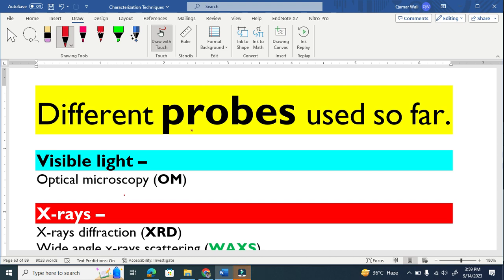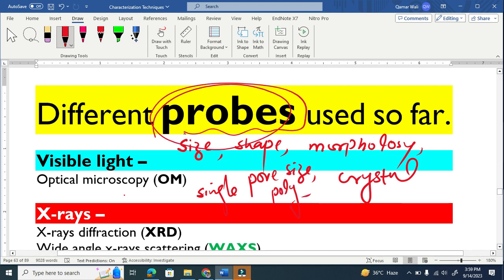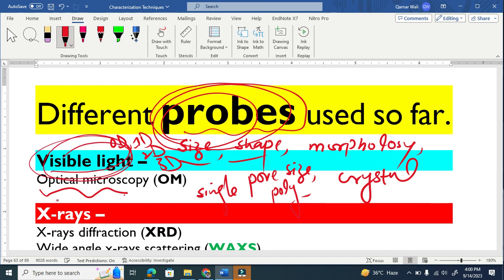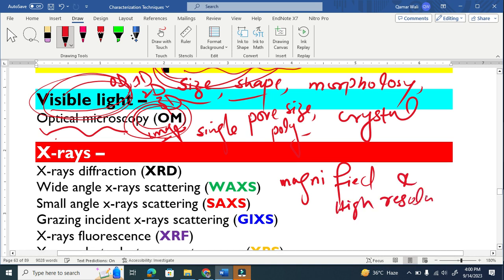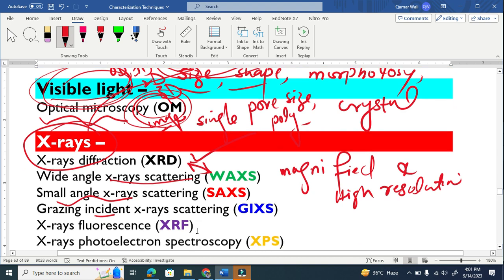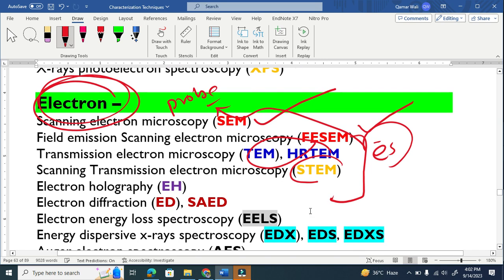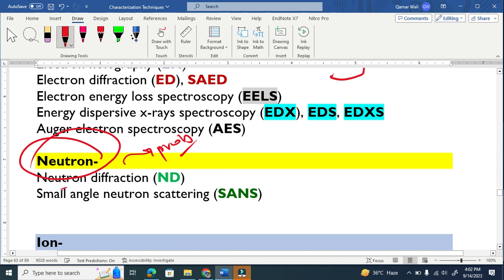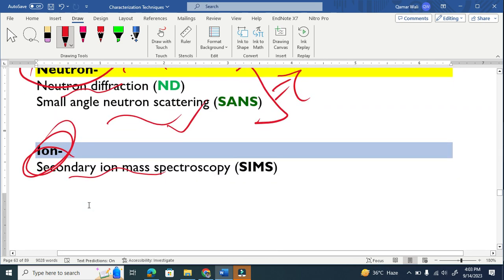How Scientists See the Invisible: Nanomaterials Under X-rays, Electrons, Neutrons & Ions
Different probes used to study, explore, search, reveal different properties of a nanomaterials such as size, shape, crystal structure, single crystalline, polycrystalline, surface morphology, pore size, elemental composition, chemical states and oxidation states, and many more.

The following are different probes used so far:

*Visible light:*
Optical Microscopy (OM)

*X-rays:*
X-rays diffraction (XRD)
Wide angle x-rays scattering (WAXS)
Small angle x-rays scattering (SAXS)
Grazing incident x-rays scattering (GIXS)
X-rays fluorescence (XRF)
X-rays photoelectron spectroscopy (XPS)

*Electron*:
Scanning electron microscopy (SEM)
Field emission Scanning electron microscopy (FESEM)
Transmission electron microscopy (TEM), HRTEM
Scanning Transmission electron microscopy (STEM)
Electron holography (EH)
Electron diffraction (ED), SAED
Electron energy loss spectroscopy (EELS)
Energy dispersive x-rays spectroscopy (EDX), EDS, EDXS
Auger electron spectroscopy (AES)

*Neutron*:
Neutron diffraction (ND)
Small angle neutron scattering (SANS)

*Ion*:
Secondary ion mass spectroscopy (SIMS)